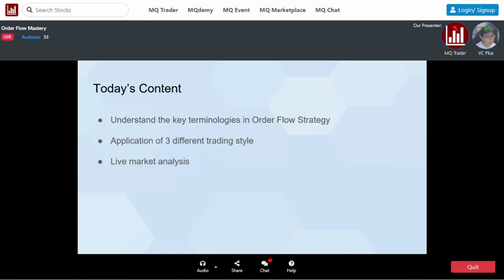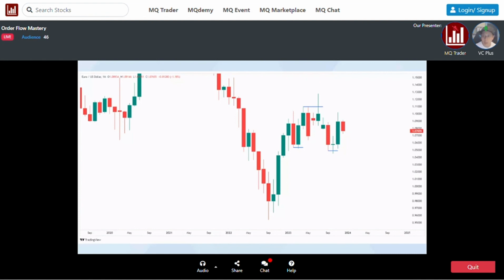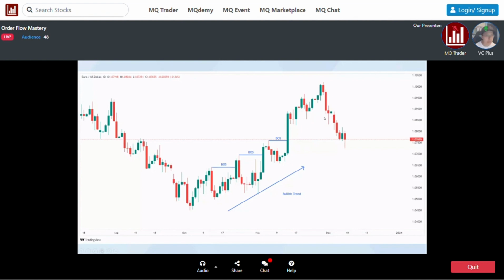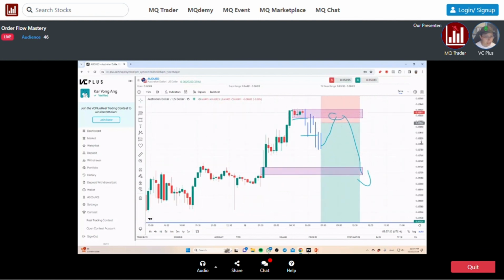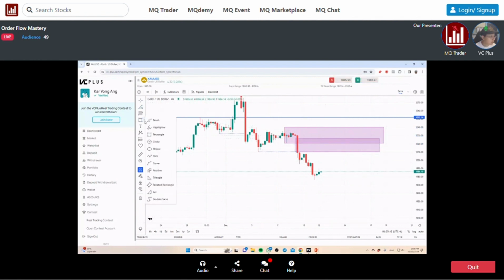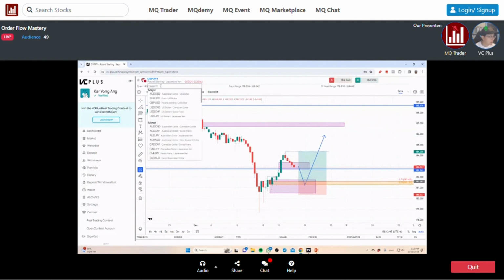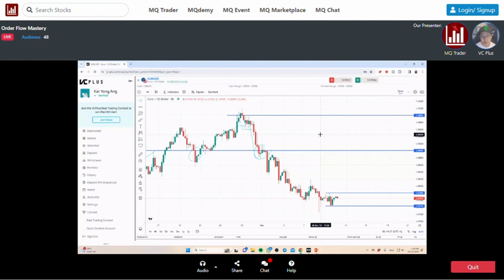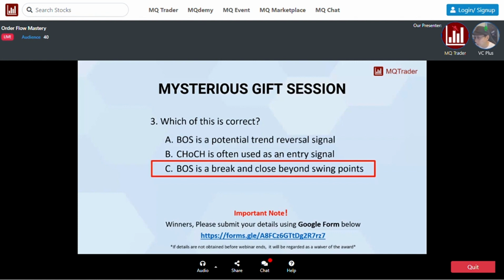Order Flow Mastery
Discover how to set a daily "set & forget" strategy using Smart Money Concept (SMC) that was designed for traders who want to trade and profit from the market systematically.